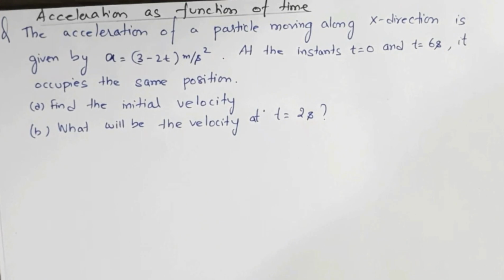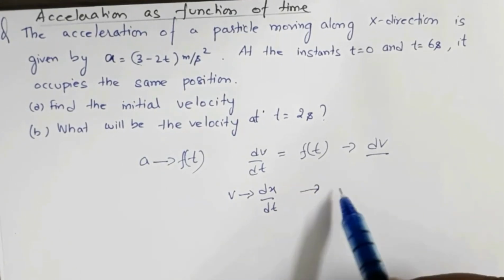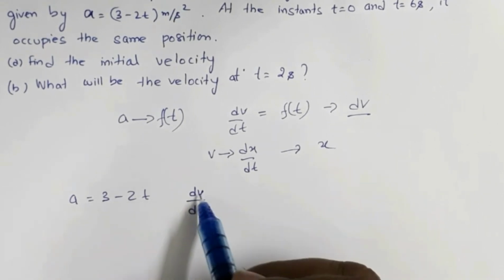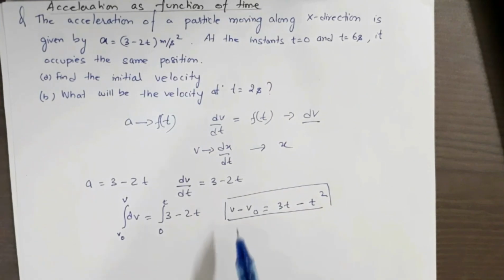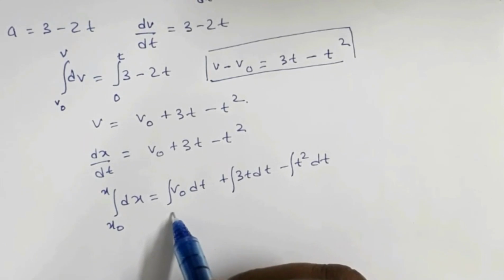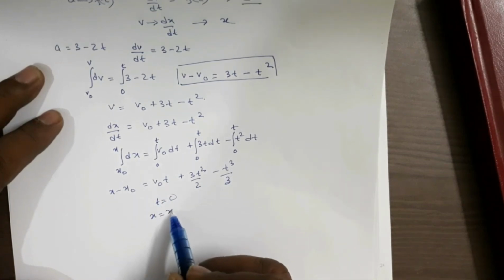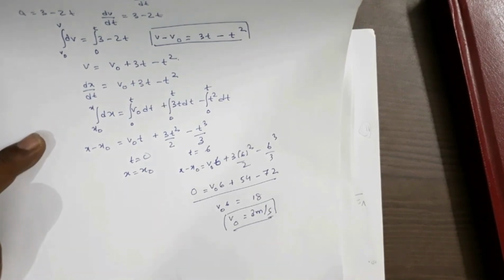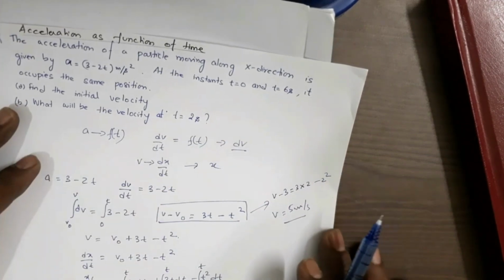JEE Advanced 2019 | Physics |Kinematics | Acceleration as a function of time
Kinematics | Physics | JEE Advanced

Discussion of Physics problem from Kinematics wherein acceleration is given as a function of time and you are asked to find velocity or position.

Best wishes for your academic endeavour 👍